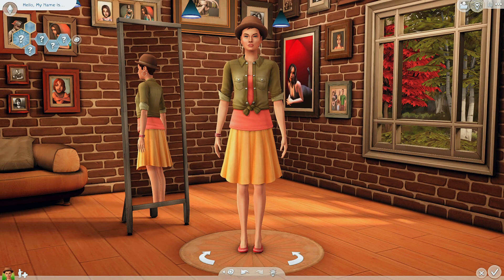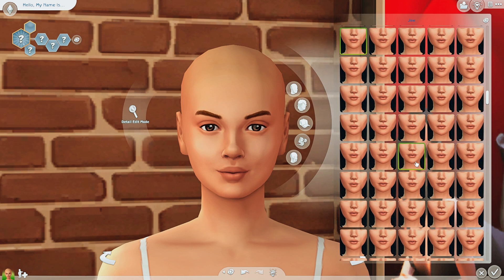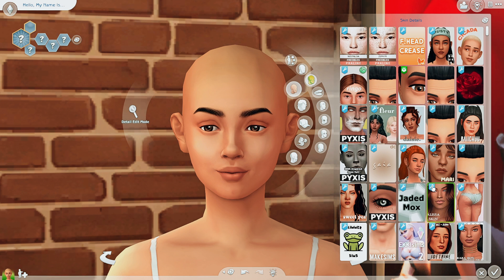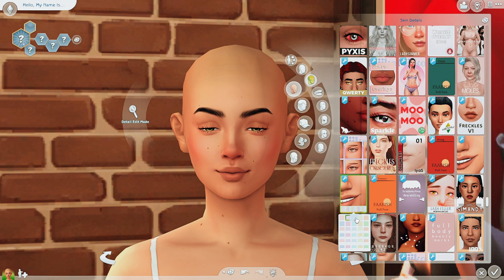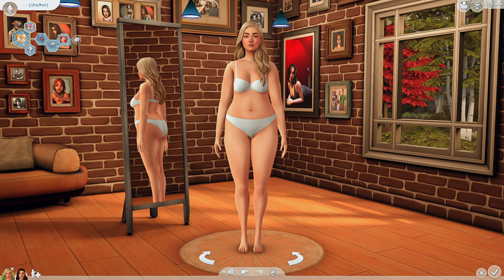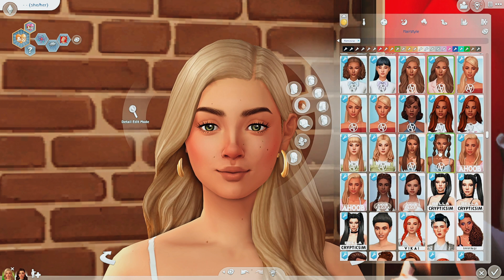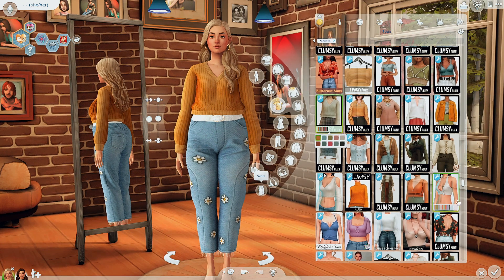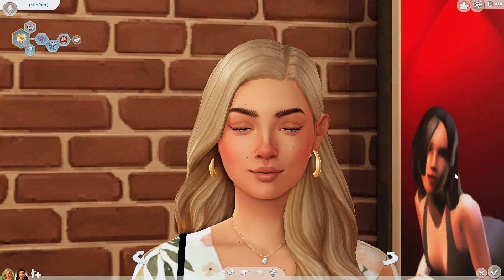Making a sim using ONLY presets and NO sliders! + cc list // the sims 4 cas challenge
presets and sliders are your best friends when it comes to making sims but i wanted to test if i could make a cute sim with just using the power of presets!

faq
what do you use to record?
- obs studio

✦ motherboard: msi z490- a pro
✦ cpu: intel core i9-10900k
✦ gpu: nvidia geforce rtx 3070
✦ ram: 16gb
✦ hdd: 3tb
✦ ssd: 1tb